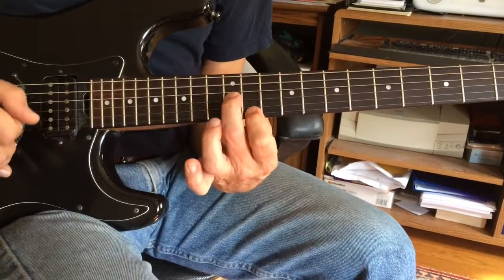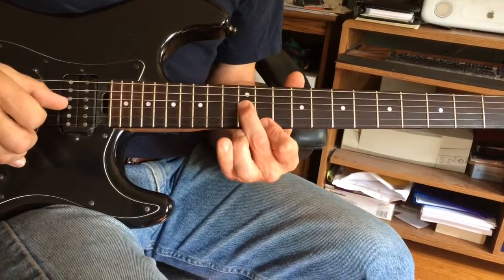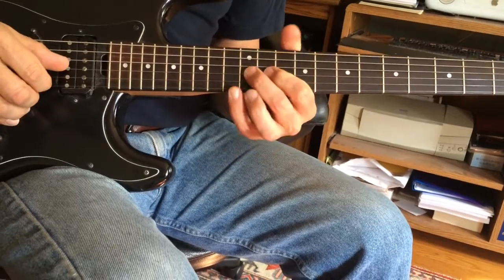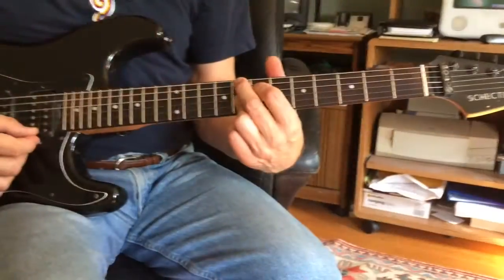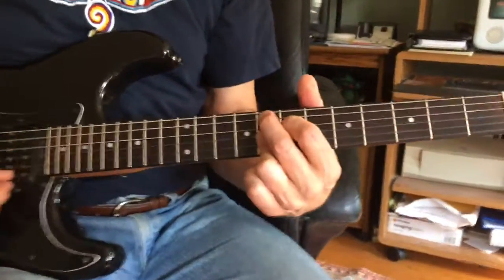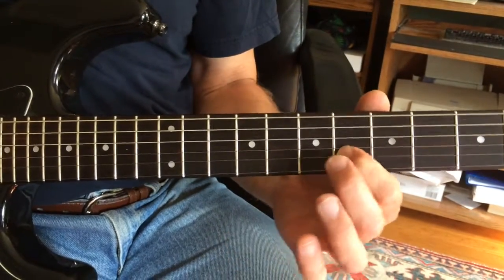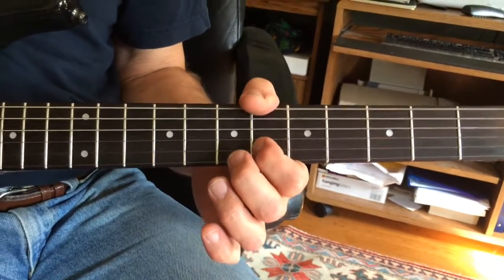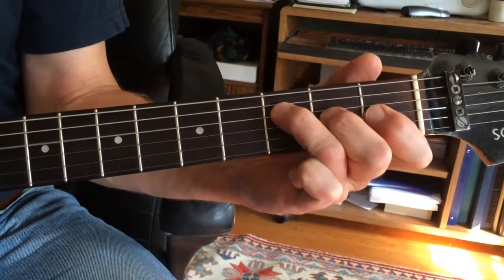Riffs in F 10-13